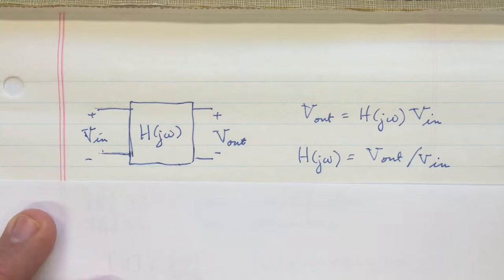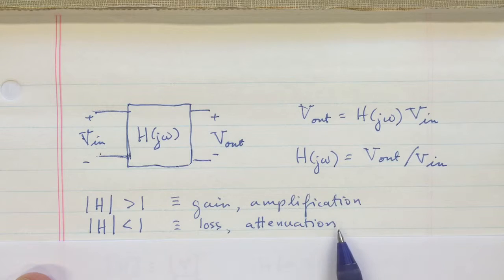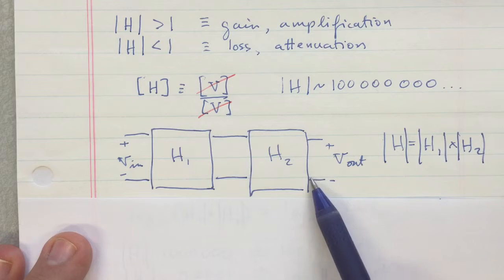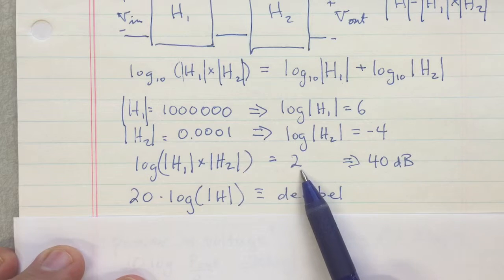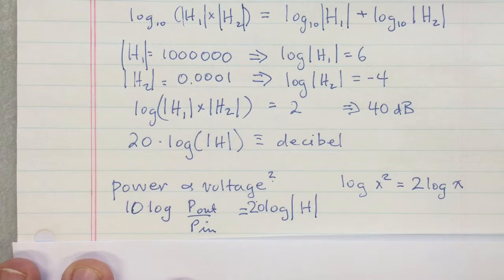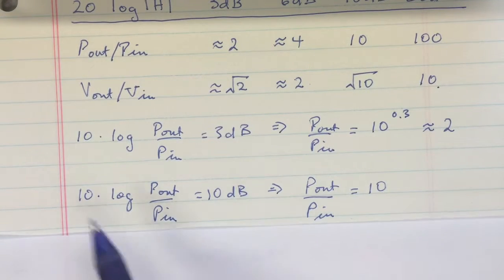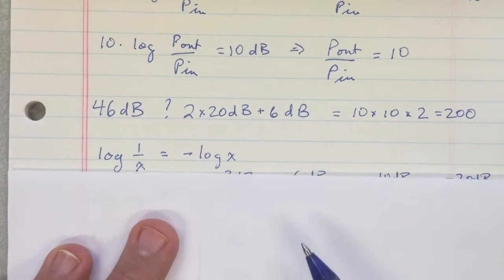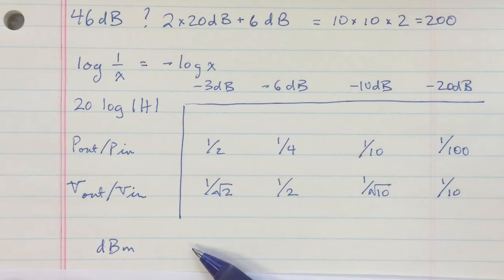Understanding Decibels: How to Use and Work with Them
understanding decibels is important to understanding transfer functions, filters, amplifiers, and attenuation.  Here I explain the basic idea.